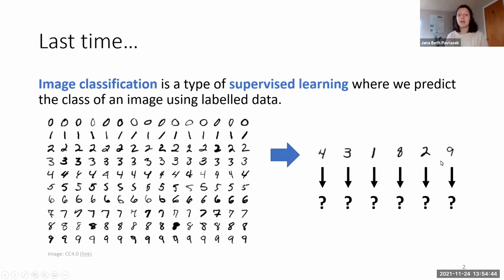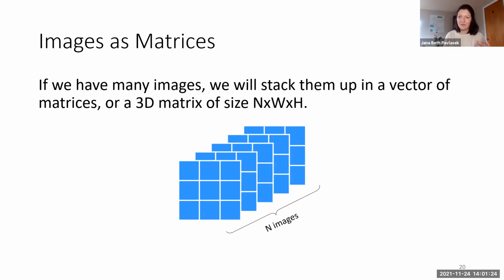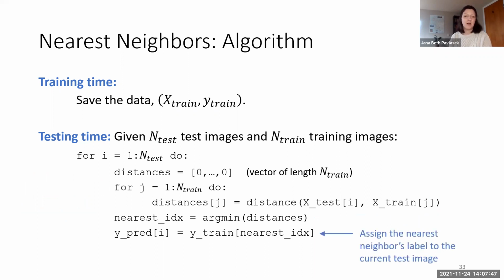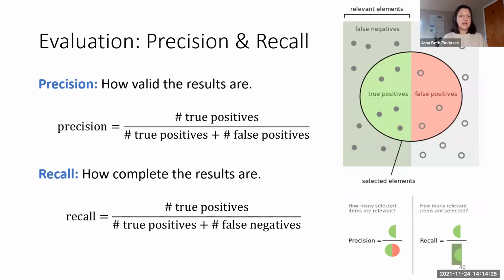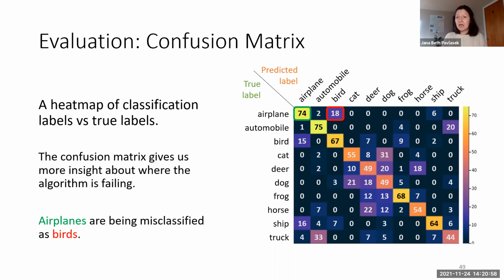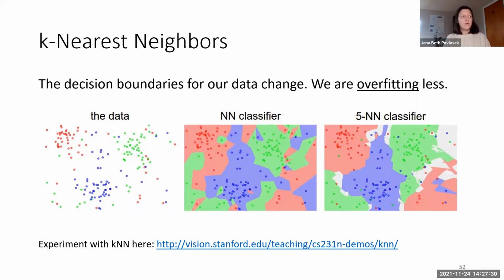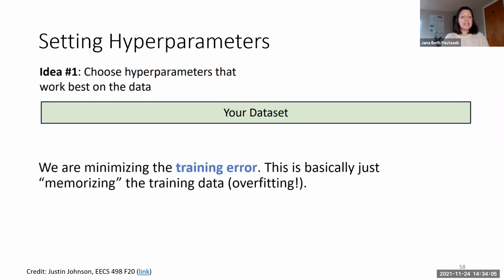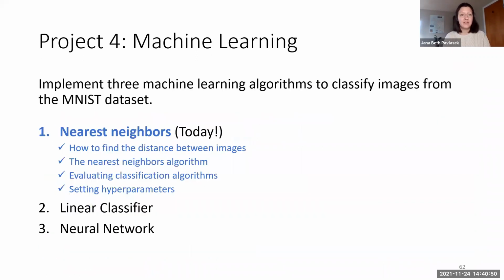Robotics 102 Lecture 11 - Machine Learning: Nearest Neighbors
Robotics 102 Lecture 11 - Fall 2021
Machine Learning: Nearest Neighbors